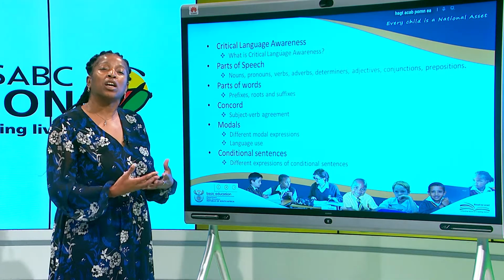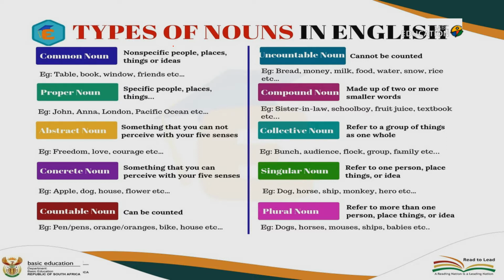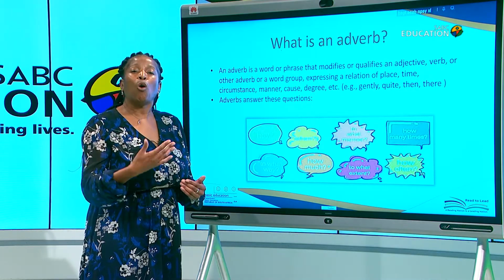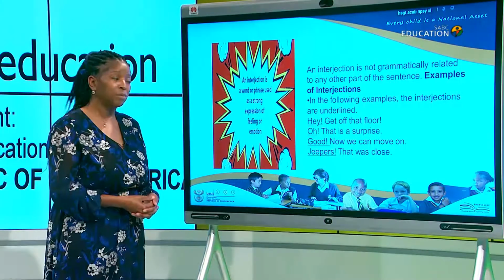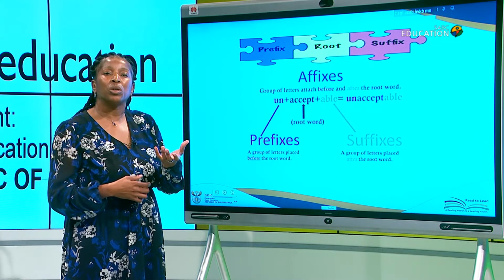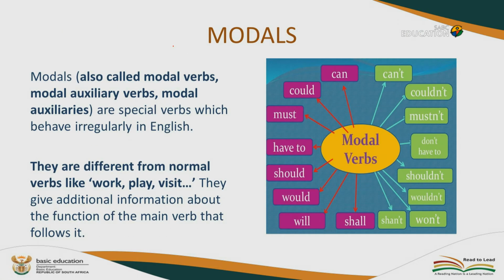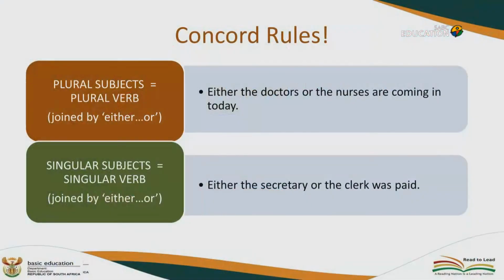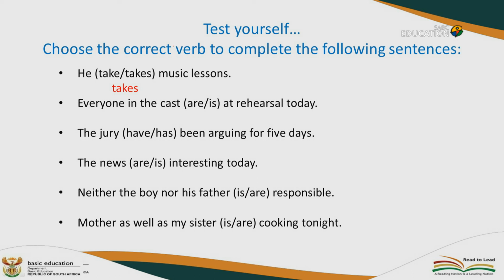Critical Language Awareness Language Structures and Conventions